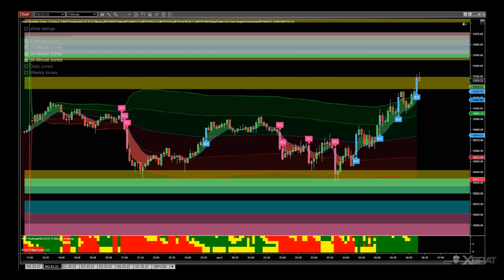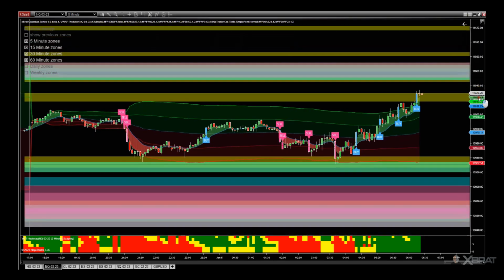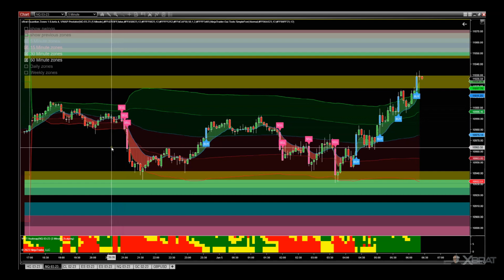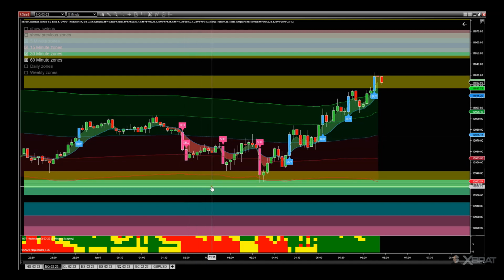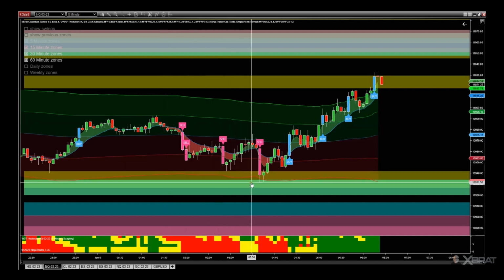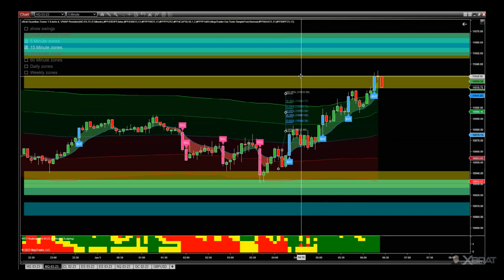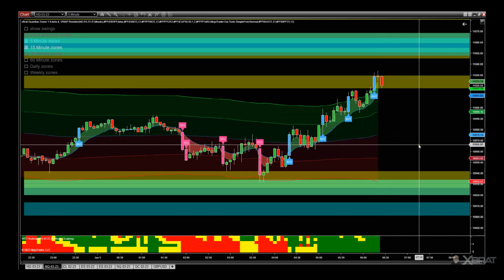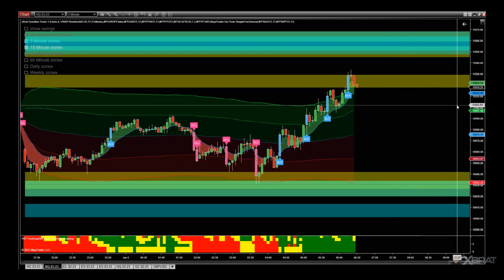👉 Day Trading Futures with VWAP between Support and Resistance Zones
Paul walks through the simple VWAP predator day trading strategy on NinjaTrader using NQ Nasdaq Futures in this example. Learn about the signal, the entry and trade management. AND more importantly when not to take the signals with the aid of the xBrat Guardian Zones which keeps traders safe with automated, multi-timeframe support and resistance zones capturing those decision zones that institutional traders use.

Check out the xBrat Guardian Zones and Cut down on your trading losses be staying out of trouble